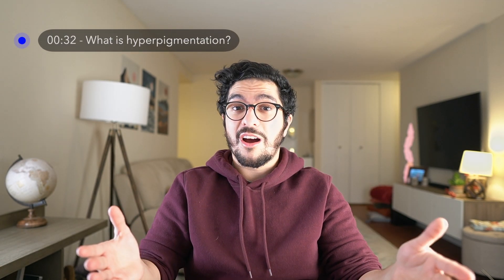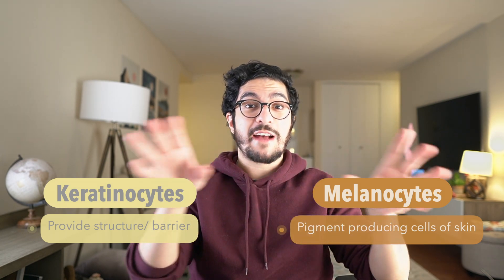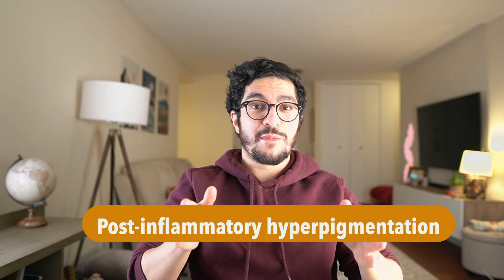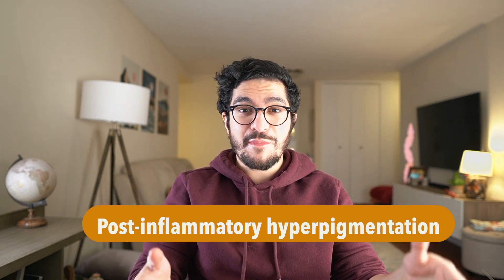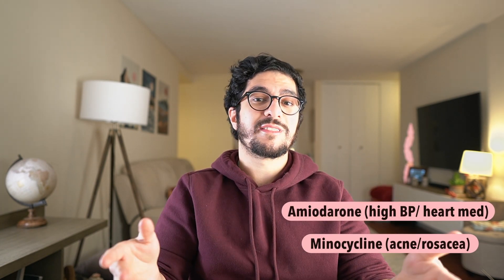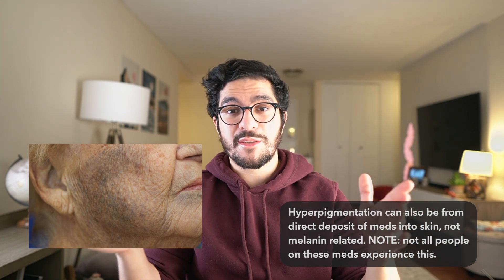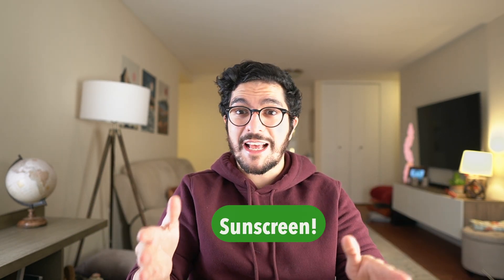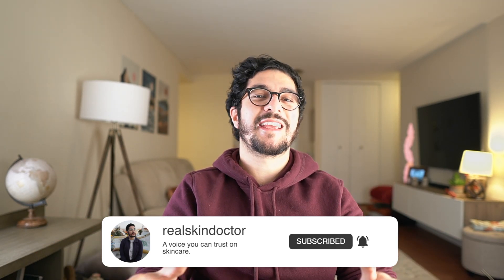What Causes Dark Spots On Skin?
'Dark spots on the skin', 'melasma', 'post inflammatory hyperpigmentation' - what ARE these things? If you've ever wondered what the causes of dark spots on the skin are, watch this!

In this video, Dr. Syed talks through the 3 most common causes of dark spots on the skin, also known as 'hyperpigmentation', that he sees in his clinic. He explains what normal pigmentation in the skin looks like, why we sometimes get dark spots, and what the potential treatment strategies for these are.

If you're based in the USA, I want to be your personal dermatologist. You'd be able to message me any time and get real dermatology care (diagnosis, prescriptions, refills, I look at your photos etc.), skincare routine advice, anything really! I'm even going to check in with you and hold you accountable to get you the healthiest skin and hair of your life. The price will be a $30/month subscription which you can cancel any time.

Timestamps:
0:32 - What is hyperpigmentation?
1:37 - Different causes of dark spots
3:58 - Treatment recommendations

SKINCARE PRODUCTS I PERSONALLY USE:

There's no guaranteeing these are the best for you (it's too hard to get the right data for this) but these are products I consider to be from reputable brands, at a good price point, and which I like to use.

Cervae Moisturizing Cream (my daily moisturizer)
La Roche Posay Hydrating Cleanser (my daily cleanser)
La Roche Posay Tinted Mineral Sunscreen (sunscreen for skin of color)
Differin Gel (adapalene - a retinoid)
La Roche Posay Adapalene (as above, but slightly more fancy)
Neutrogena Retinol (weaker than above two, more hydrating)